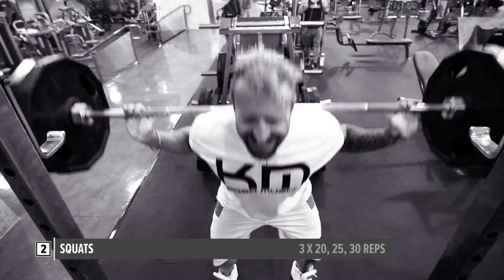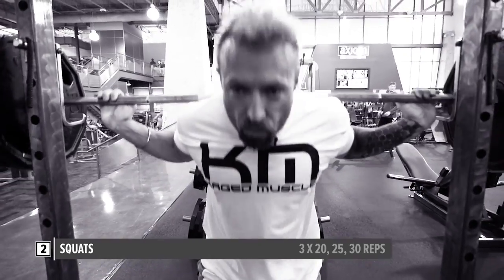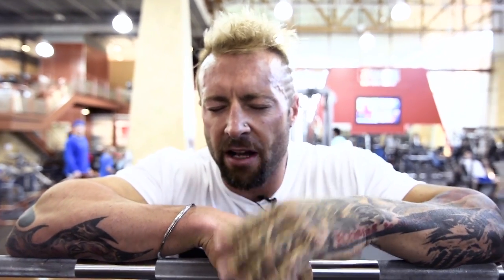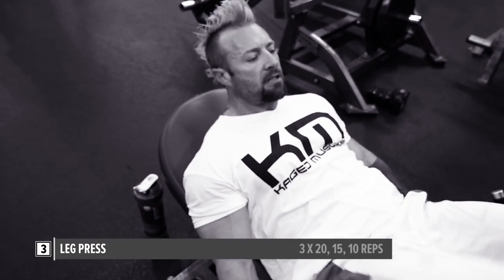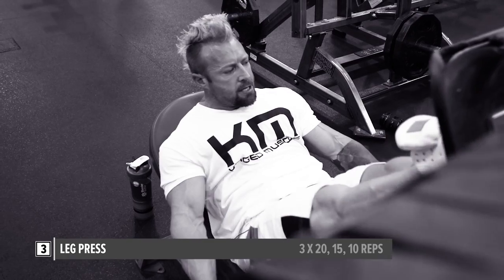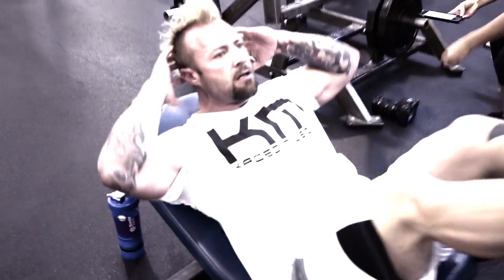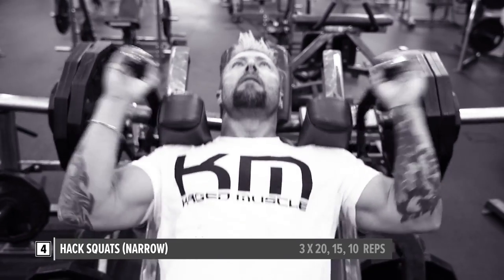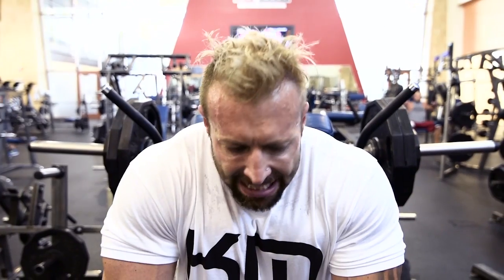Quads Workout | Day 36 | Kris Gethin's 8-Week Hardcore Training Program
Can you believe it? Back to your favorite day again: legs! We're going to war today on your lower extremities, so strap on your armor and charge on in!

Can you believe that Week 6 is already here? Usually, at the start of every week, I check in with a weight update. However, this morning, the batteries in my scales died, and I have no spare ones in the house! I suppose I'm going to have to do my weigh-in tomorrow morning on a fasted stomach instead. Remember that keeping the environment the same is imperative when you're tracking weight, because this feedback is so important.

I'm just going to check that you've now upped your daily twists to 300 per day, right? Tag me on your socials using HardcoreTrainer2 and let me know. Please don't forget to. These are awesome for helping the skin around your waist stay tight as you shed the fat. While we're on reminders, both your a.m. and p.m. cardio sessions now go up to 45 minutes each.

We've got another leg day ahead of us, which is going to be a huge one, so make sure you're armed with Pre-Kaged and a mind ready for war, because you'll need it. This week, we're sticking with the DTPXtreme principle, but this time around, we're using more exercises to really take these muscles down! As your body fat comes down, you will find this harder, so just keep referring to the program, rest periods, and rep ranges as a means of accountability.

Catch you in the gym!

| Workout |
1. Morning Cardio - 45 Minutes
2. Leg extension - 3 sets of 20, 15, 10 reps, increasing weight with each set. Rest 45 sec.
3. Squat - 3 sets of 20, 25, 30 reps, rest 60 sec
4. Leg press - 3 sets of 20, 15, 10 reps, increasing weight with each set. Rest 60 sec.
5. Hack squat (narrow stance) - 3 sets of 20, 15, 10 reps, increasing weight with each set. Rest 45 sec.
6. Seated calf raise - 6 sets of 30, 25, 20, 10, 15, 20 reps. Rest periods between each set equals the number of reps completed, in seconds. For example, if you complete 30 reps, rest for 30 seconds. Following the third set only, rest for 1 min., then begin the fourth set.
7. Evening cardio - 45 minutes

- Revolutionary Pre-Workout Primer!
- Supercharge your Adrenaline and Increase Workout Performance!

- Whey Protein Isolate Powder to Support Muscle Growth*
- Designed to Support Lean Muscle Gain with Anabolic Protein Fuel*

- Intra-Workout Endurance Fuel
- Proven, Patented Ingredients to Help Improve Endurance, and Enhance Your Toughest Workouts*